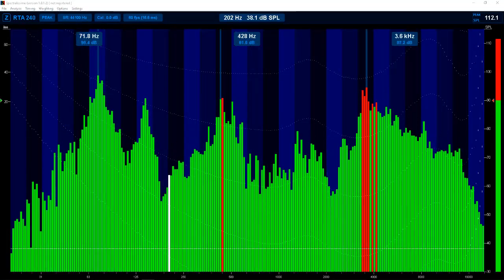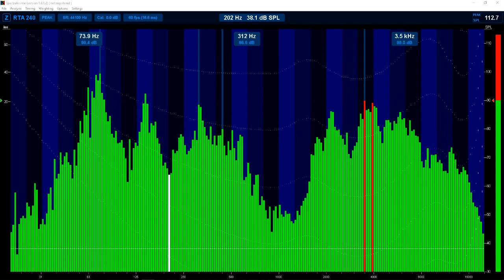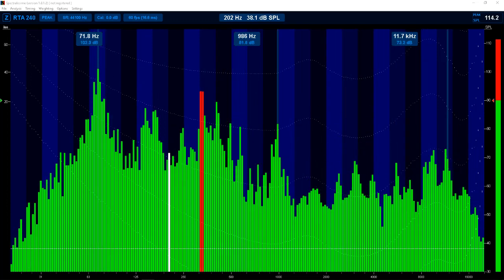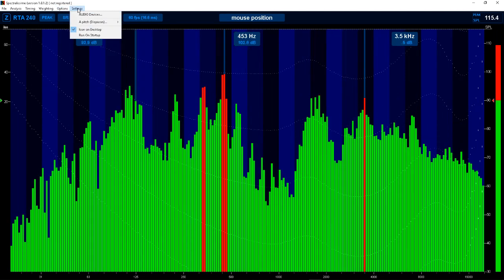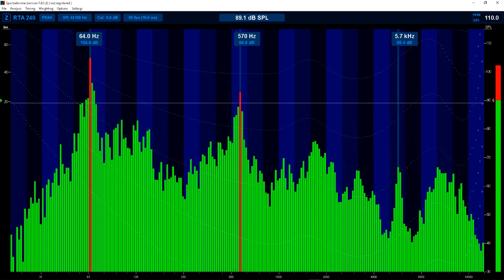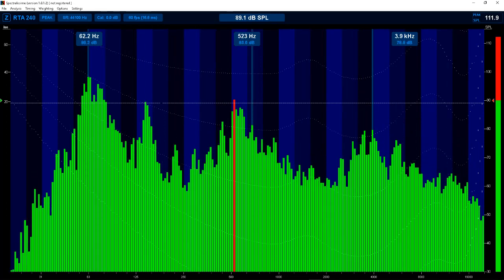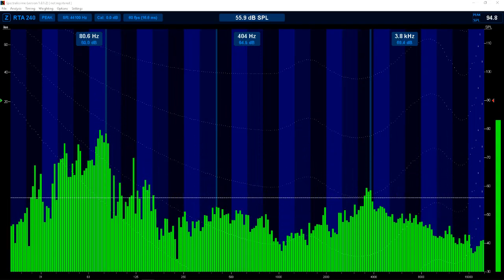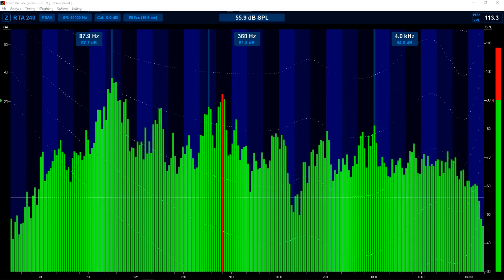K1GMM Ham Radio Using Spectralisseme to Analyze Audio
A valuable tool to know for sure exactly what's going on with either your tx audio or on receive.